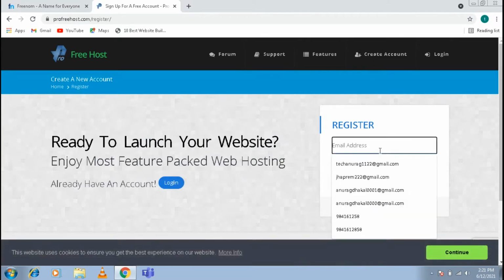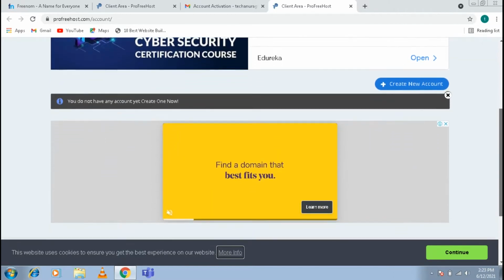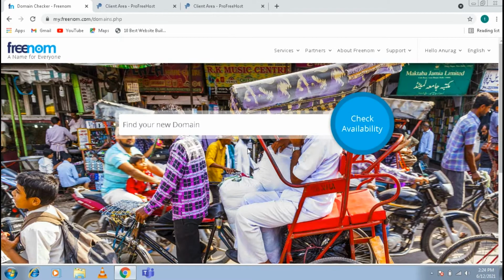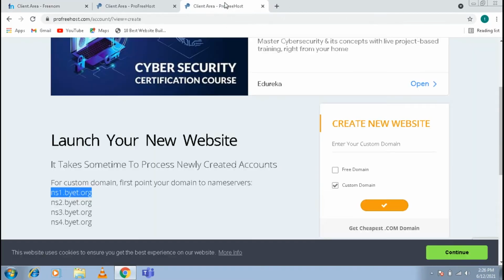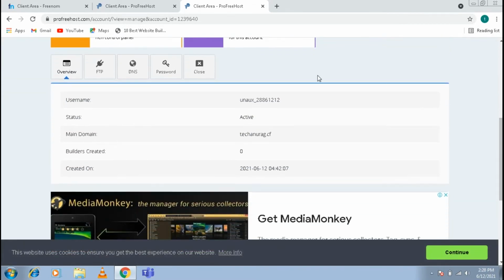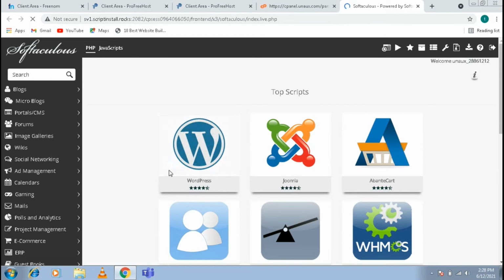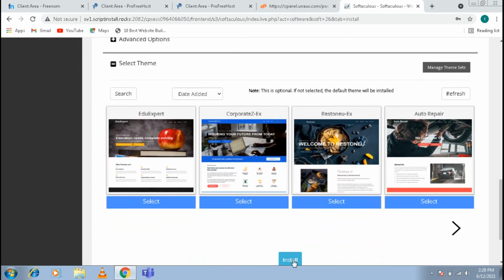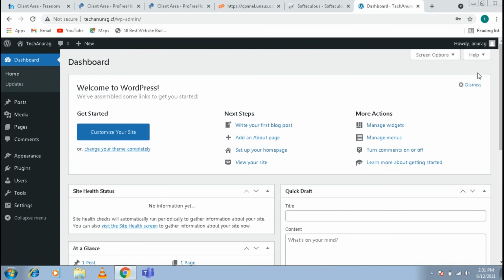How To Make A Free Wordpress Website - (with Free Domain & Hosting) 2021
How To Make A Free Wordpress Website - with Free Domain & Hosting:|Tech Anurag|
Hlw Everyone!!
It's Me Tech Anurag And In This Video We will Learn About How To Make A Wordpress Website For Free with Free Domain And Hosting.